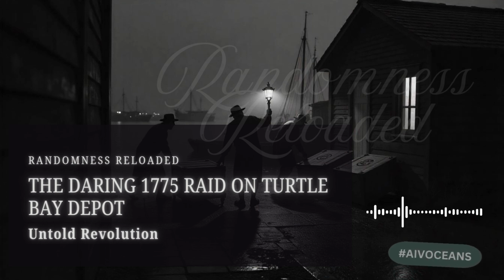Untold Revolution: The Daring 1775 Raid on Turtle Bay Depot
Uncover a pivotal yet often overlooked moment in the early American Revolution! Join us as we explore the audacious Capture of Turtle Bay Depot in August 1775. Learn how brave Patriots, including members of the Sons of Liberty, executed a daring nighttime raid in Manhattan (New York City) to seize crucial British military supplies like arms, ammunition, and tents right under the nose of the Crown.

This bold action significantly boosted Patriot morale and provided desperately needed resources for the Continental Army in the early stages of the Revolutionary War. Discover the key figures, the strategic importance, and the lasting impact of this fascinating episode in American history.

Was this raid a turning point? How did the British react? Dive into the details of the 1775 Turtle Bay raid!